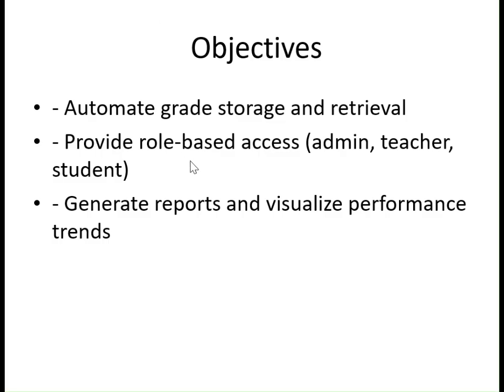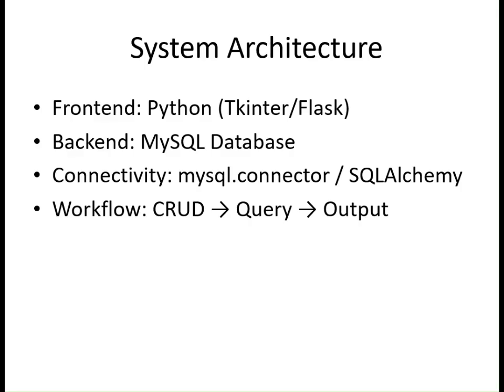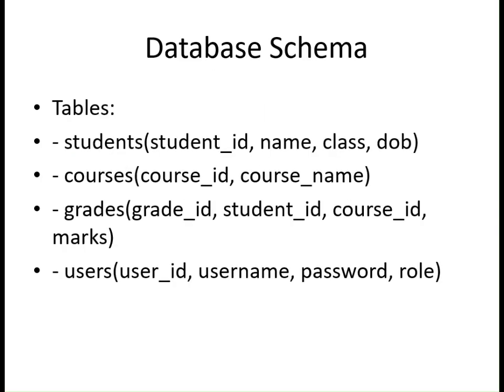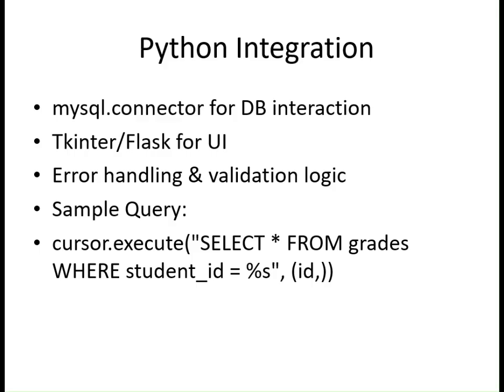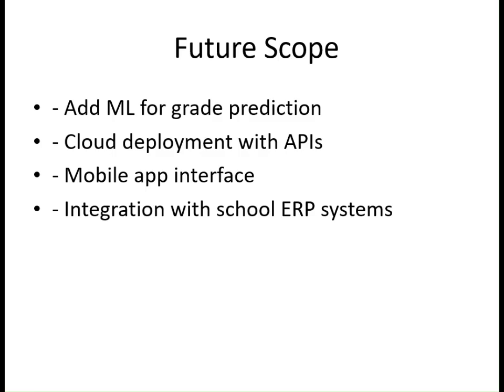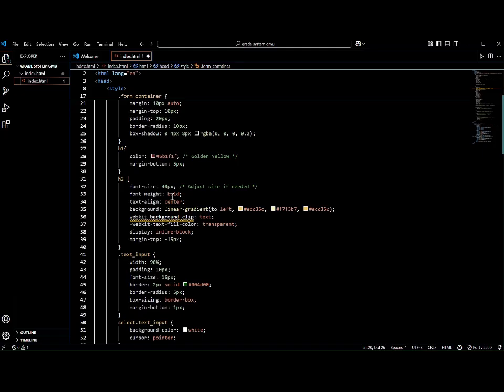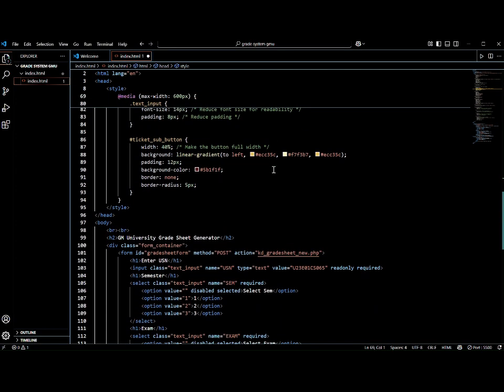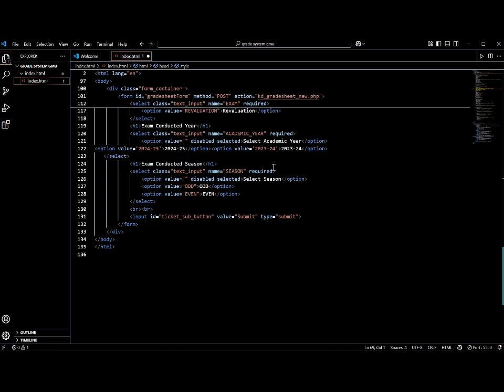CSE 'A' section - ADBMS - Assignment 1 - Student Grade Management System - Presented to Sanjay sir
The Student Grade Management System is a web-based application that allows faculty members to input, update, and manage student grades for various courses. The system also provides students with access to their grade reports while enabling administrators to oversee academic performance.